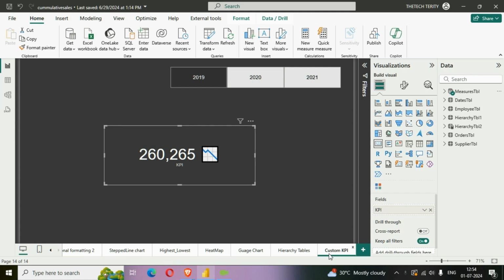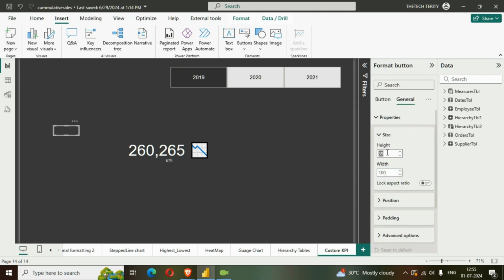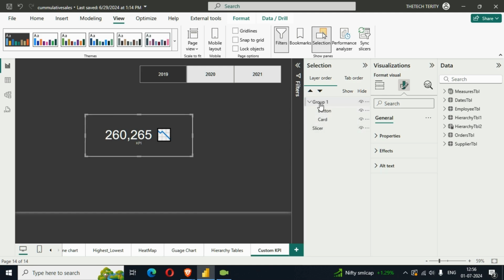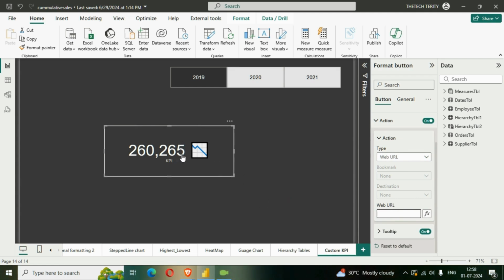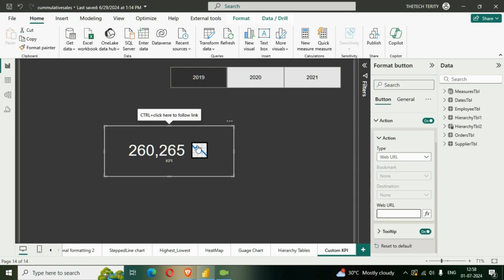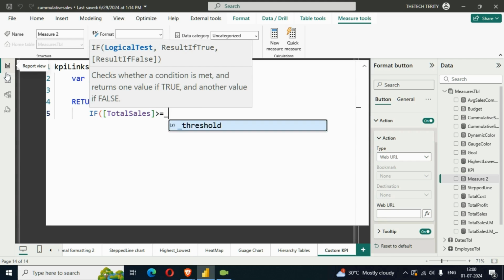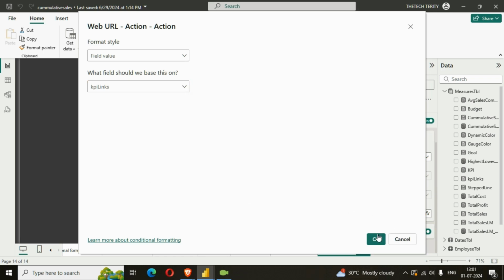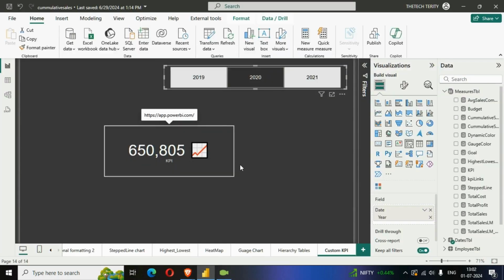Creating Custom KPI Visuals in Power BI | Part 2: Customization & Dynamic Links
Welcome to Part 2 of our series on creating custom KPI visuals in Power BI! In this video, we will explore how to customize your KPI visuals to better fit your needs and add dynamic links that redirect users to specific websites when they click on the KPI. This tutorial will help you make your Power BI dashboards more interactive and informative.

📌 In this video, you will learn:

How to customize the appearance of your KPI visuals.
How to add dynamic links to your KPIs.
Practical tips for enhancing user interactivity.